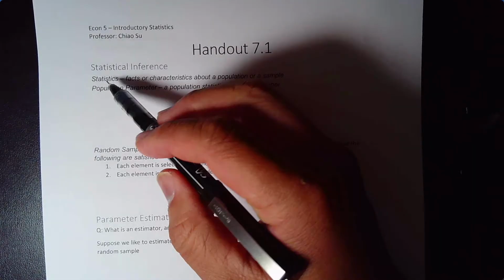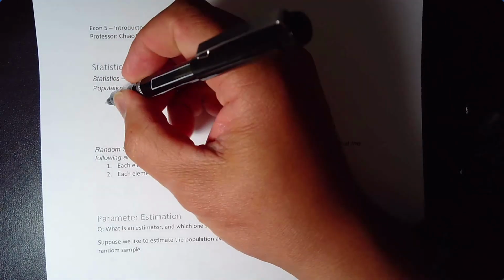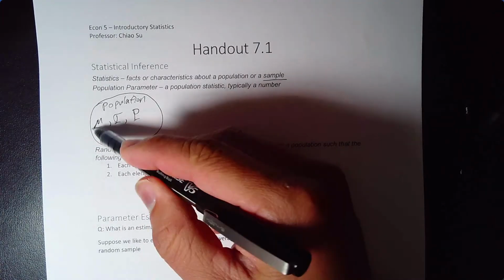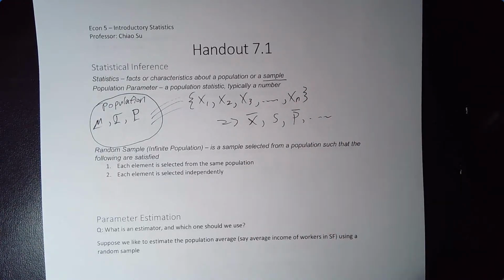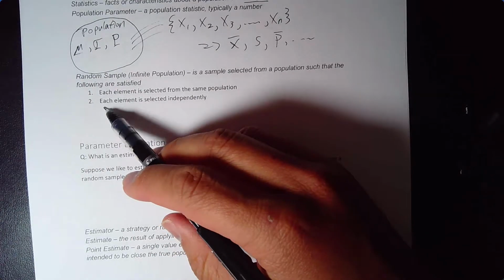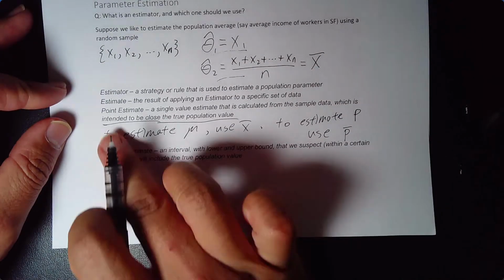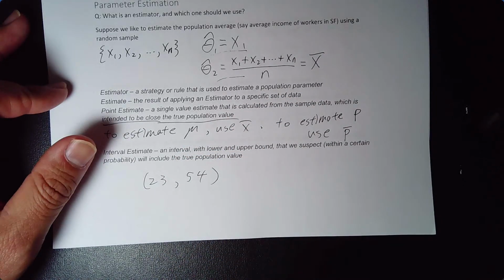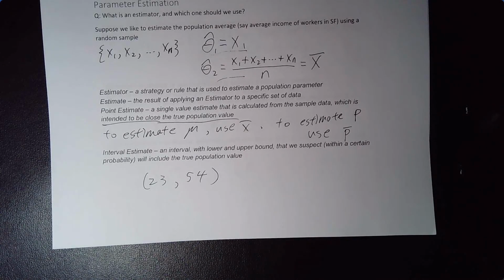Ch 7 - Part 1 | ECON 5 - Introductory Statistics